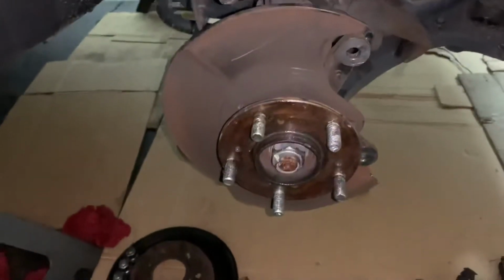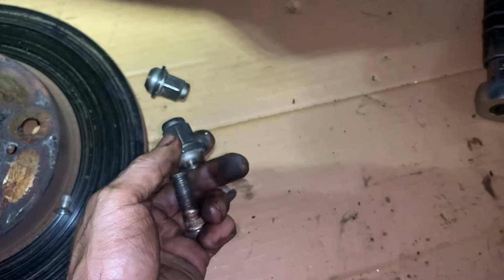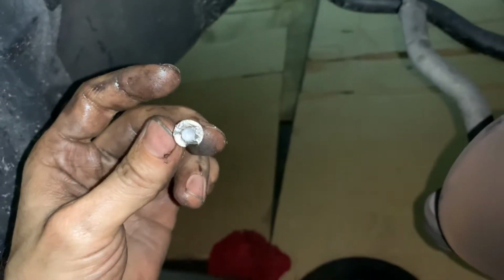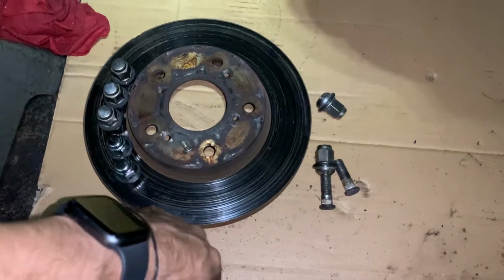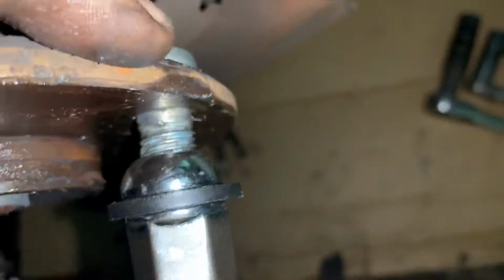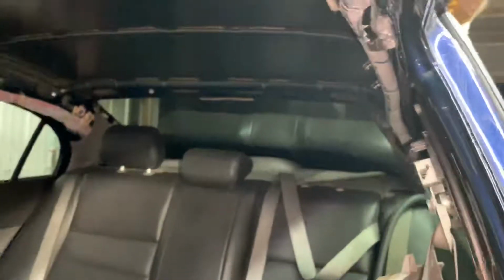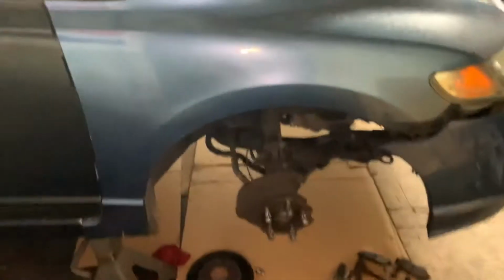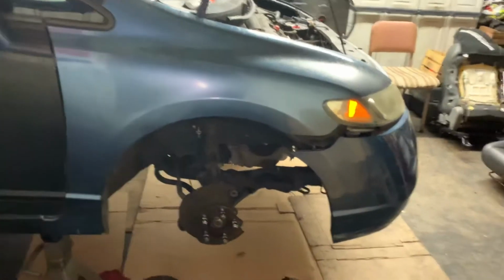2010 Honda Civic part 3